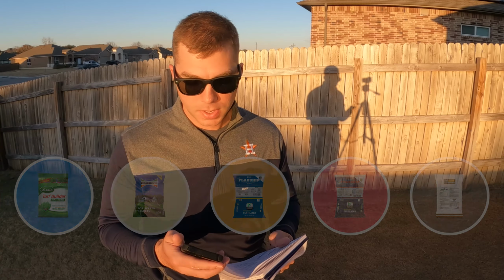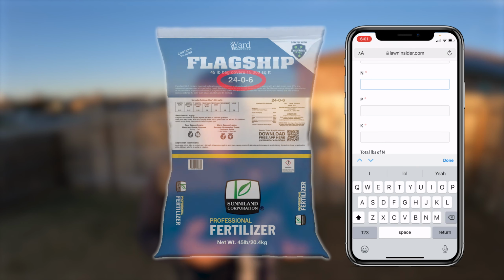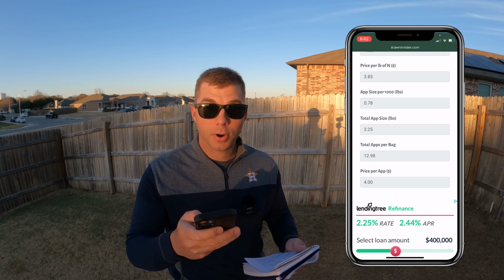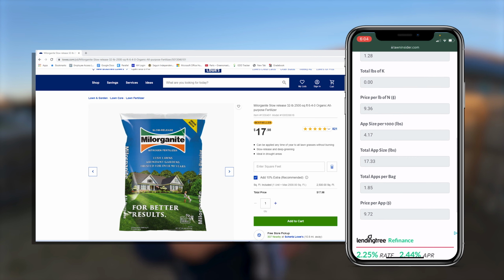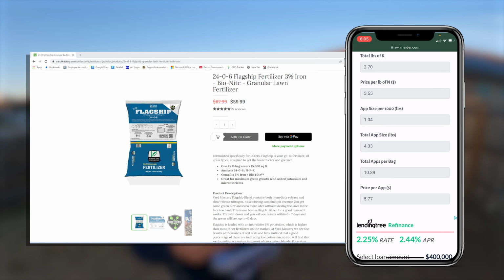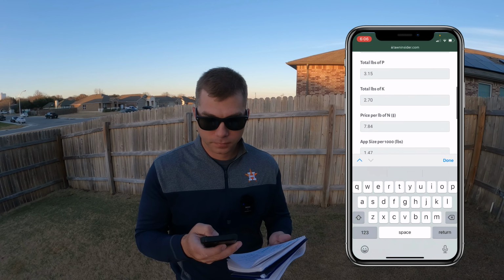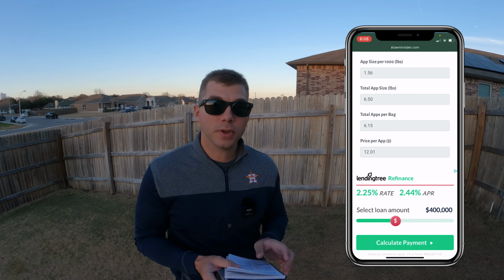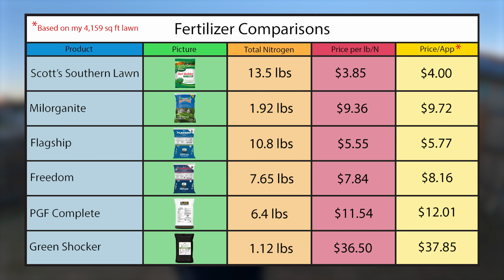Lawn Fertilizer Calculator | Comparing 5 of the Most Popular Fertilizers on the Market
In today’s video we’re going to compare 5 of the most popular fertilizers on the market. The 5 products we’ll be looking at are Scott’s Southern Lawn Food, Milorganite, Yard Mastery Flagship, Yard Mastery Freedom, and PGF Complete. Your primary fertilizer is one of the most important products you’ll apply to your lawn all year, but there are so many options at so many different price points that it can get overwhelming. That’s where the Lawn Insider Lawn Fertilizer calculator comes in. The lawn fertilizer calculator is your all-in-one, one-stop-shop for fertilizer comparison shopping. Not only will it help you understand the true price of a product, it will also calculate application rates for whichever fertilizer you eventually choose. Whenever you’re comparing fertilizer prices it’s important to compare the cost per pound of nitrogen. This one stat gives you an apples to apples comparison of the true costs of each product, and will allow you to stay within your budget.

Products discussed in today’s video:
Scott’s Southern Lawn Food: Local Big Box Store
Milorganite: Local Big Box Store
PGF Complete
Green Shocker

Chapters:
0:00 Intro
1:45 Scott’s Southern Lawn Food
4:17 Milorganite
5:42 Yard Mastery Flagship Fertilizer
6:44 Yard Mastery Freedom Fertilizer
7:58 PGF Complete
9:07 Bonus Product
10:04 Conclusion